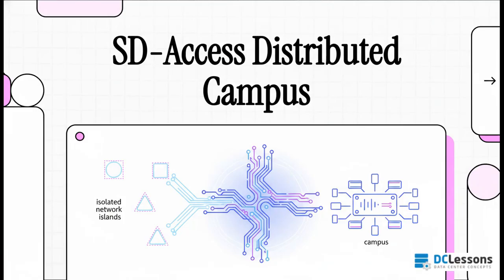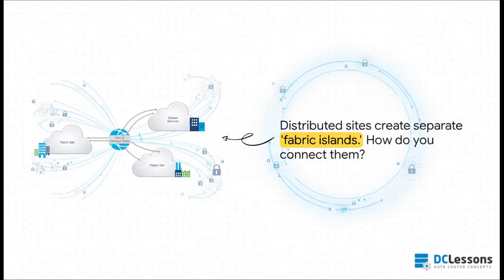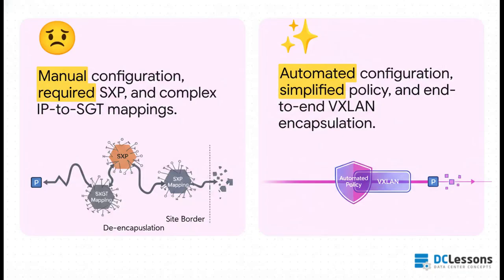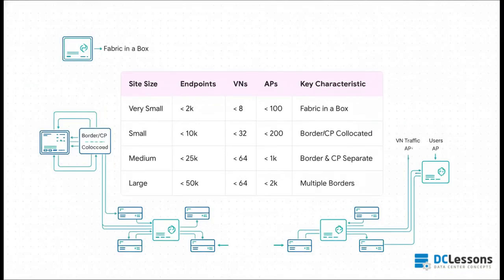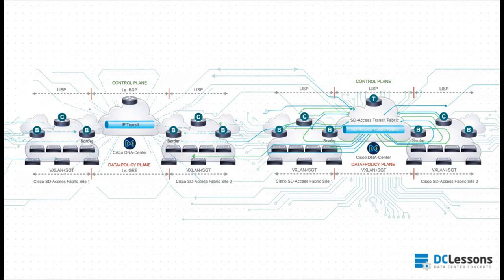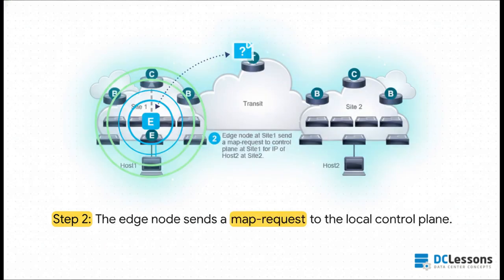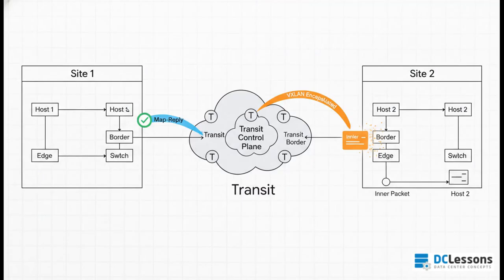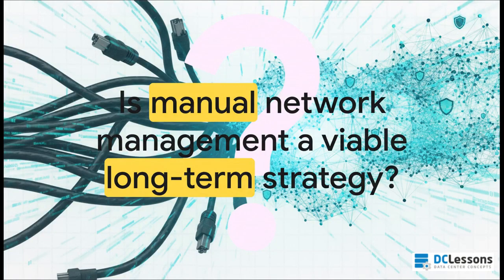M1 4 SDA Distributed campus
Cisco SD-Access for Distributed Campus is a metro-area solution that connects multiple independent fabric sites together, while maintaining the security policy constructs (VRFs and SGTs) across these sites. Multi-site environments and deployments have been supported with Cisco SD-Access for some time, and at first, there was no automated and simplistic way to maintain policy between sites. At each site fabric border node, fabric packets were de-encapsulated into native IPs. Combined with SXP, policy could be carried between sites using native encapsulation. However, this policy configuration was manual, mandated use of SXP to extend policy between sites, and involved complex mappings of IP-to-SGT bindings within Cisco ISE.